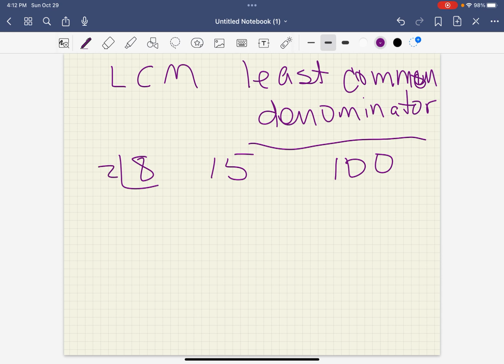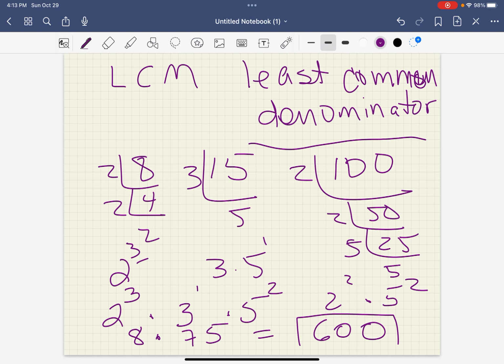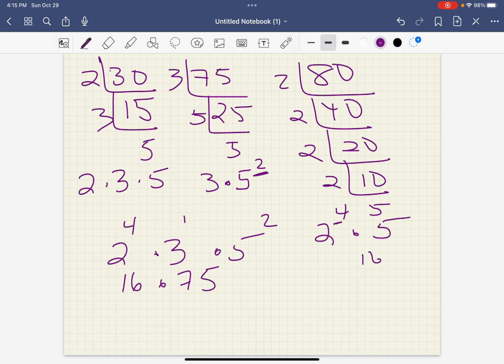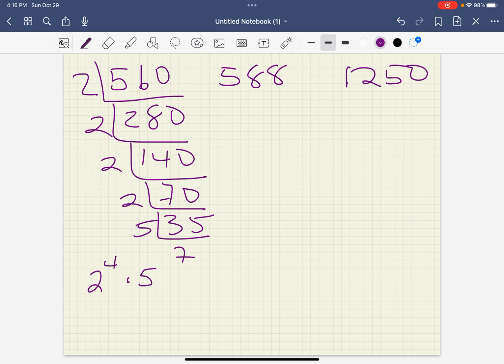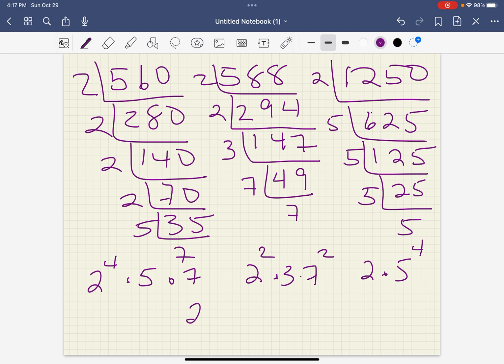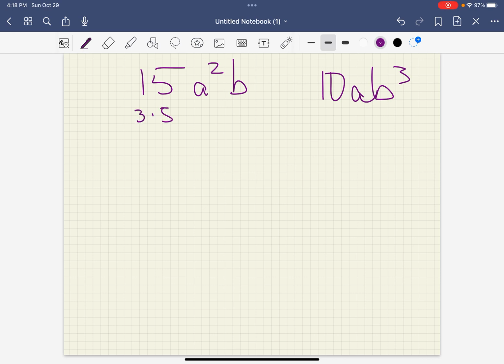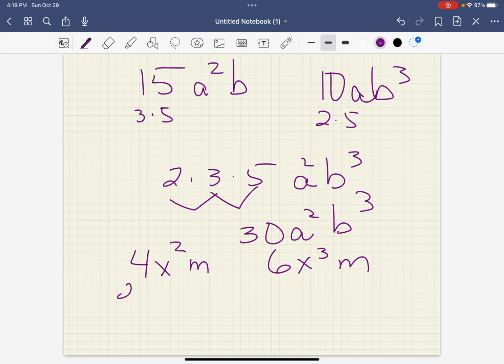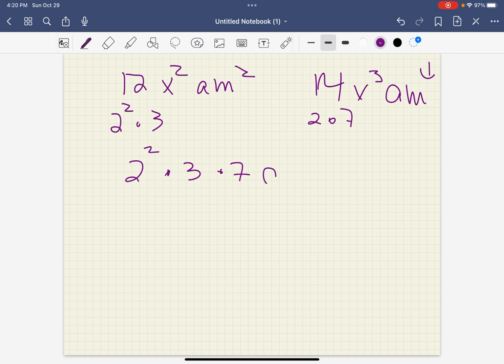Algebra 1 Lesson 43